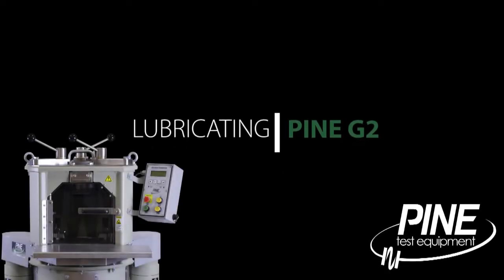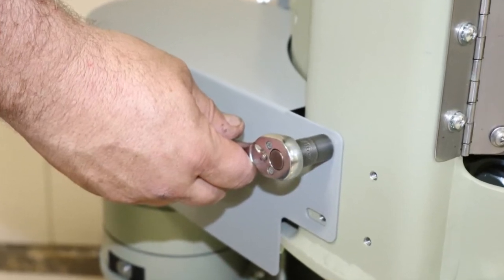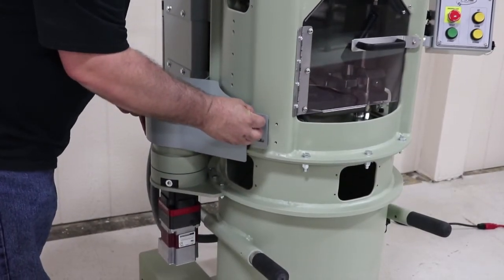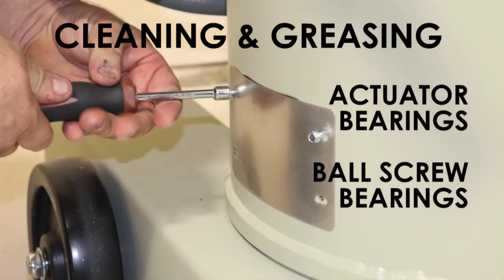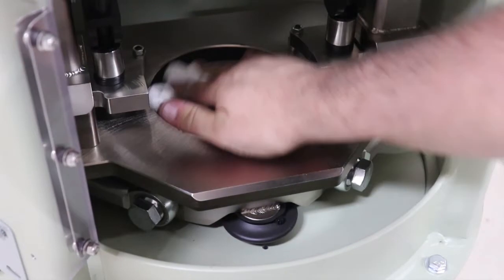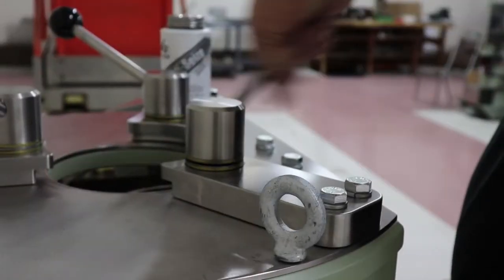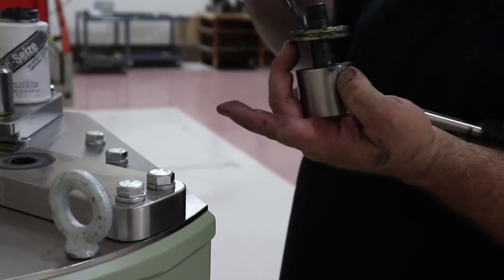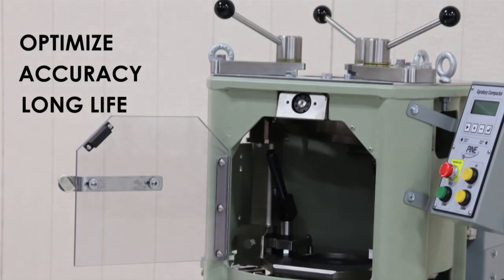How to lubricate the PINE G2 Gyratory Compactor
It is important to conduct regular maintenance on your equipment. Learn how to properly lubricate the Pine G2 Gyratory Compactor. This video will walk through each step of the process. Keeping this equipment cleaned and properly lubricated will enhance its performance, produce more accurate data, and extend the life of the machine.